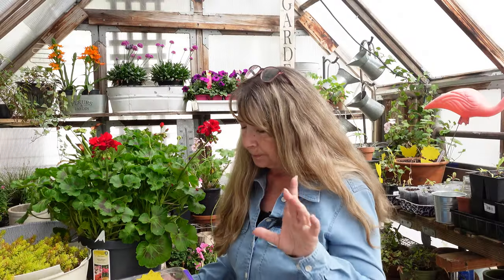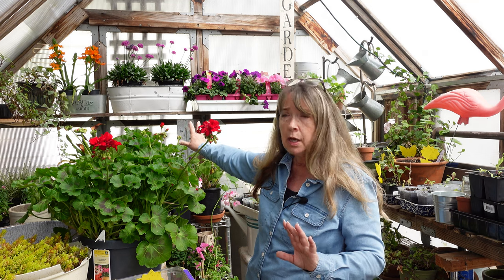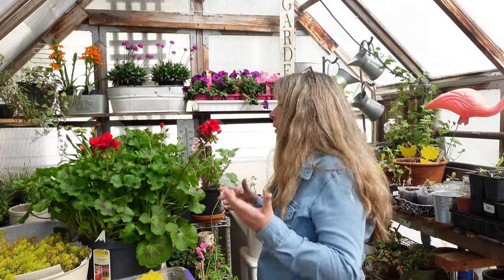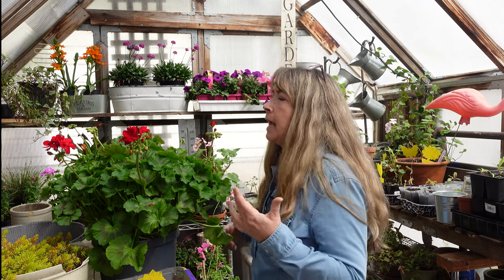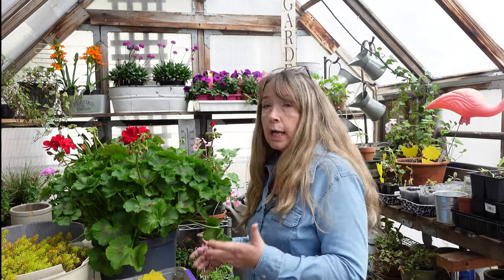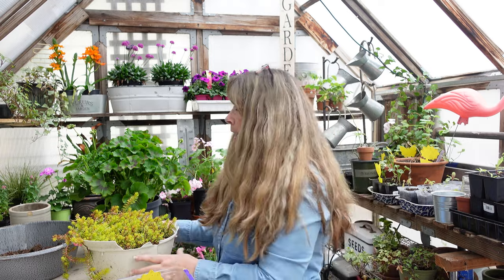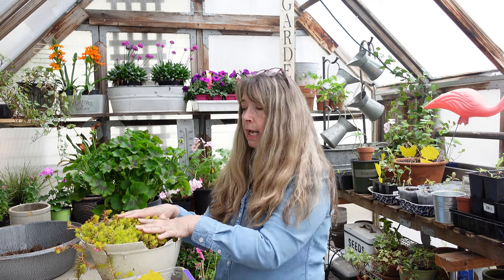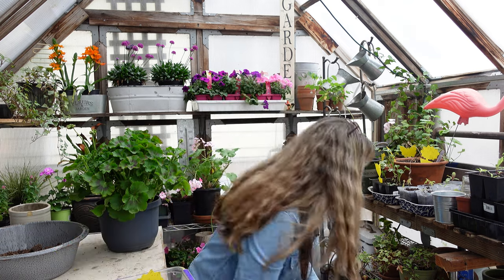Salvia from Seed Update | Bargain Plants and More!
Winter sowing vs indoor sowing of Violet Queen Salvia. I share how each one did and how I am potting some up to grow on. Plus I found more bargain plants at Lowes!

Hi, I am Pamela and I garden in the mountains of Northern California. I am in Zone 8.  I defy convention and break many garden 'rules' yet my garden is a tapestry of color and unruly beauty! I want you to be inspired to create a beautiful garden without spending a lot of money.

*Mini Trowel

~Tools~
*Garden Knife

Mini Trowel